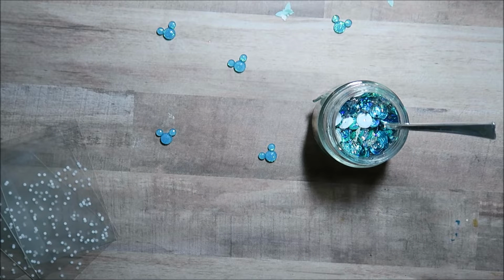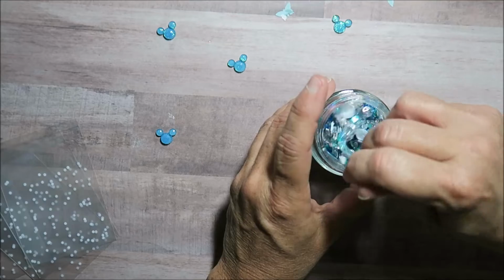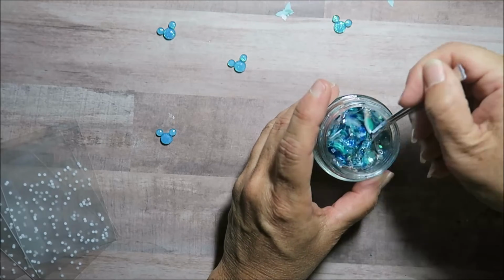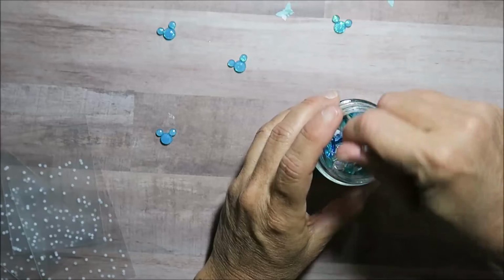BEACHY SEQUIN MIX FOR MONTHLY SWAP FOR MAY | Hosted by Donnadreamsx3 and My scrapbook Loft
Mailing Address
Makaz Home

Clear storage Pockets 5 5/8 x 7 3/8
Art Glitter Glue
Clear pockets I use to make shaker envelopes
Phone and camera recording stand I use
Transfer tape I use for decals and stickers
Black glossy Vinyl for decals and stickers
White glossy Vinyl decals and stickers